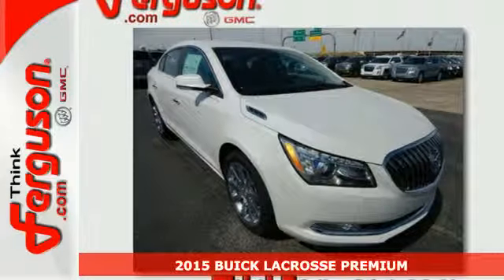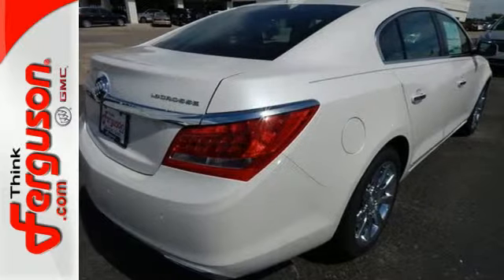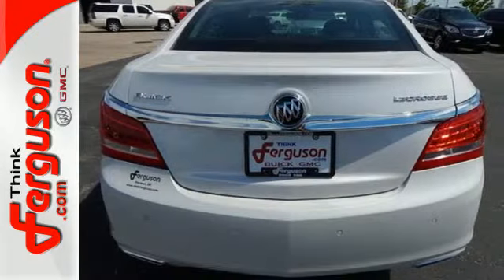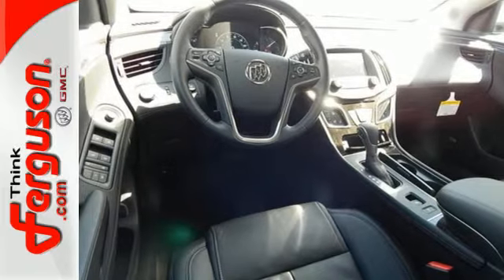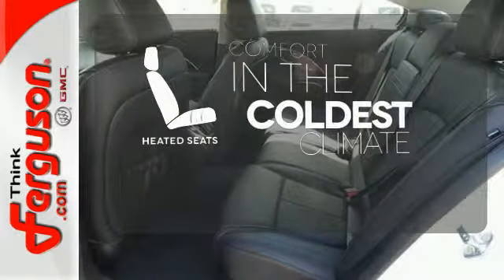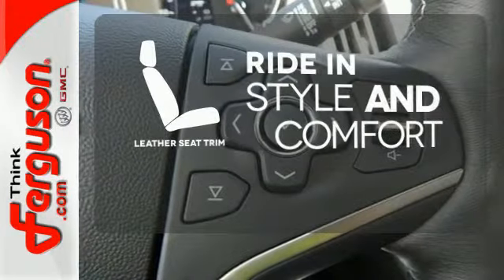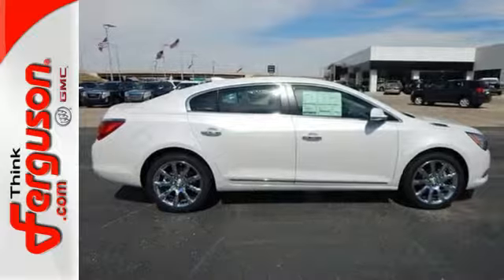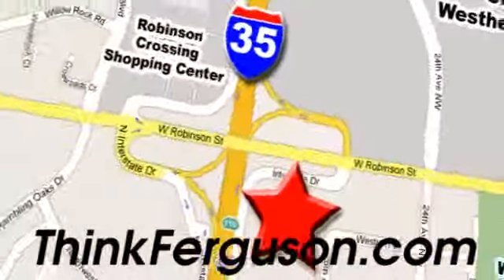2015 BUICK LACROSSE PREMIUM Norman OK Oklahoma-City, OK B9039 - SOLD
Year: 2015
Make: BUICK
Model: LACROSSE PREMIUM
Engine: 3.6 Liter 6 Cylinder
Transmission: 6 Speed Automatic
Color: WHITE FROST TRICOAT
Interior: EBONY
Stock #: B9039
VIN: 1G4GD5G31FF151317

Address:
1015 North Interstate Drive